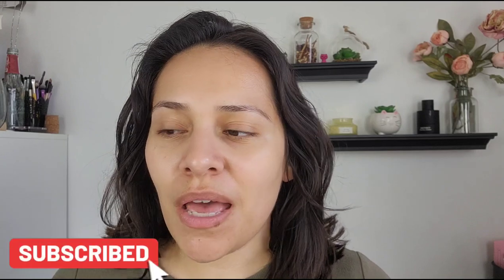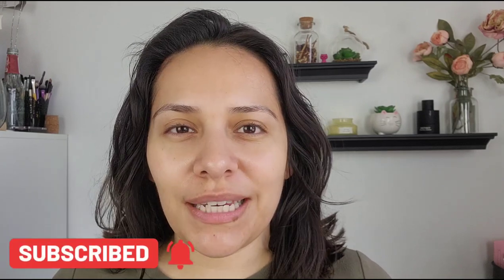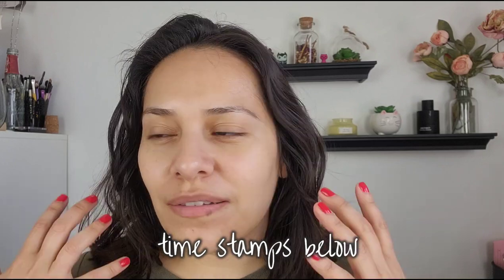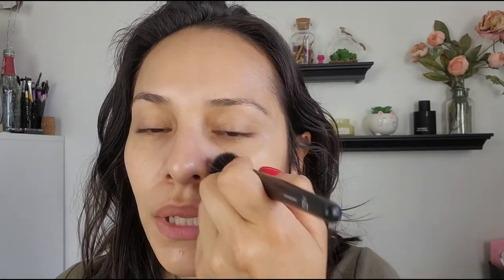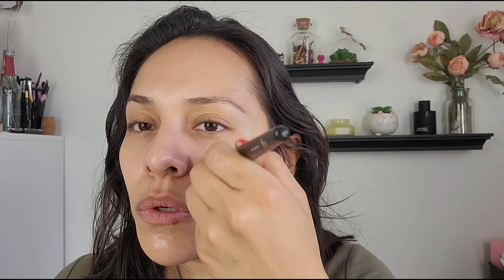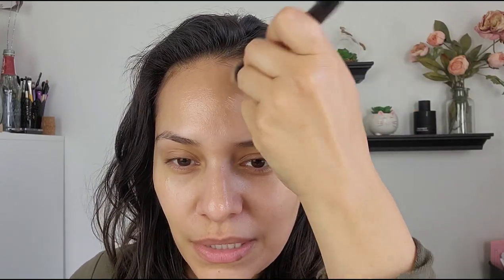Dewy Glow - Foundation and Highlighter- Beginnner Friendly / Detailed Step by Step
Hey everyone!!  Todays  video I am going to go over how to get a dewy glow with foundation and highlighter!  This is a beginner friendly back to basics tutorials 🥰

⏱Time Stamps:
Skincare Overview 1:00
Dewy Primers + Swatches 2:56
Tinted Moisturizer Suggestions 6:00
Primer Application 7:24
Tinted Moisturizer (how to apply) 8:56
Highlighter Application 13:13

Product:
Milani Prime Light
WNW Glass Correct Primer
Neutrogena Radiant Primer
Milani Glow Drops
WNW Tinted Hydrator
Flower Get Real Serum Foundation
Milani Glow Hydrating Skin Tint
Half Caked Candy Paint in Sugar Cookie

Yesstyle:
Code: ANARECZYNSKI